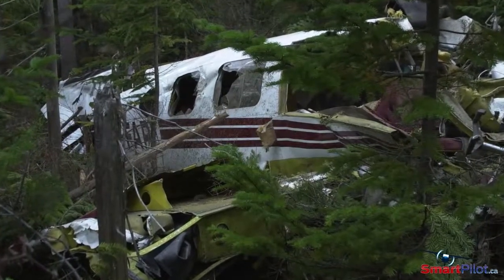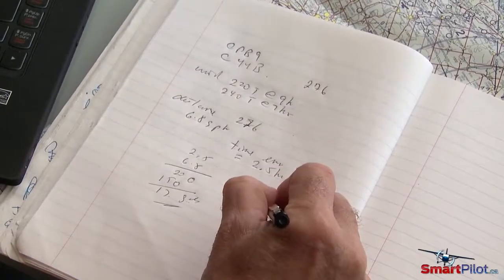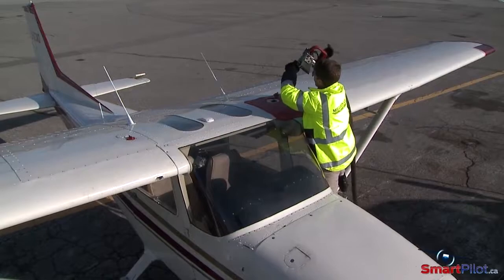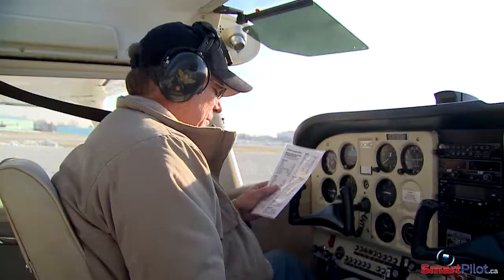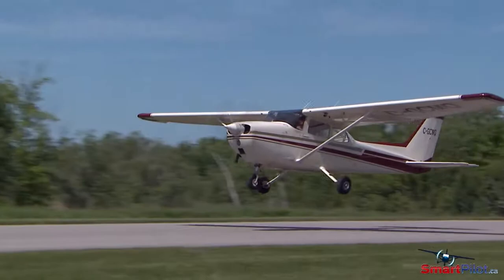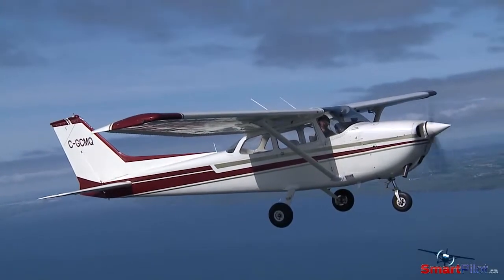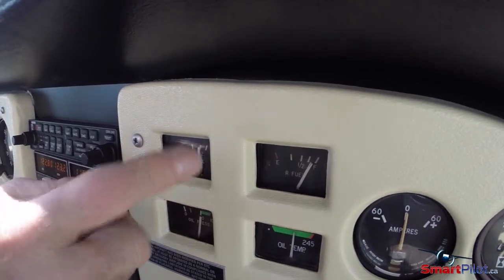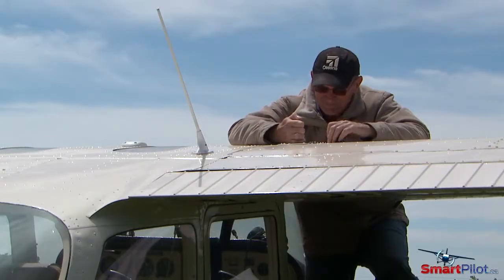SmartPilot | Fuel Management